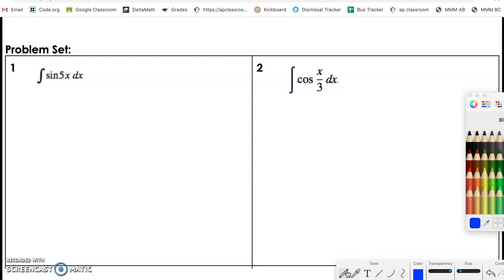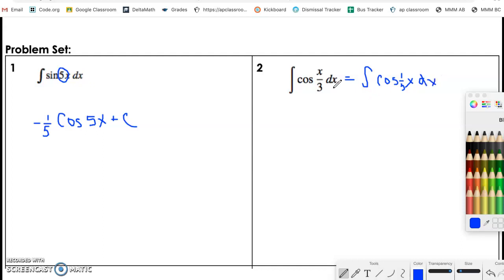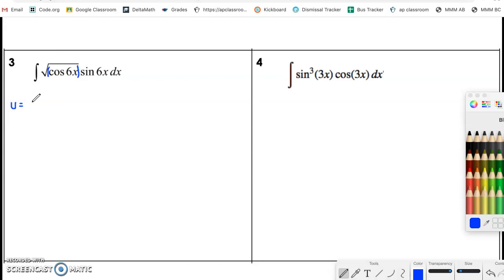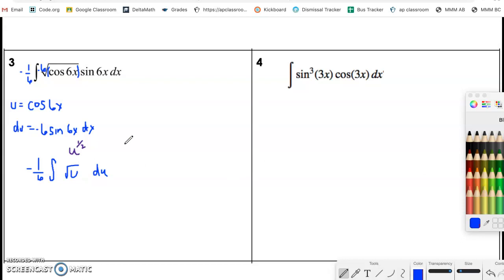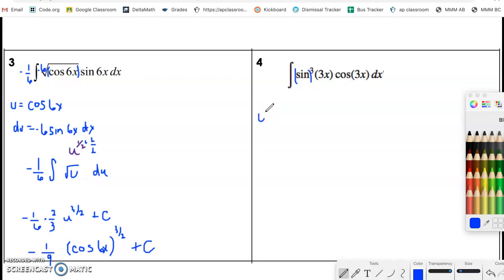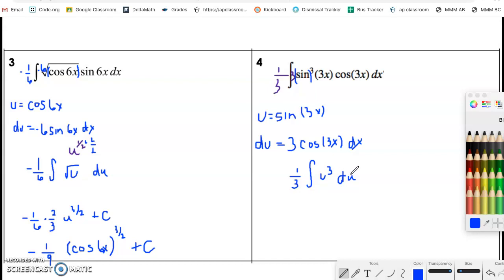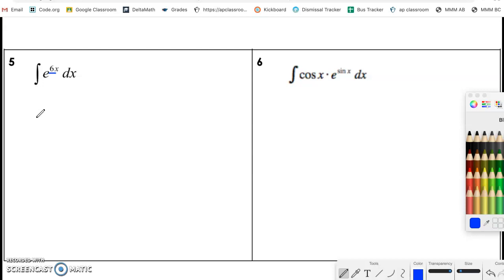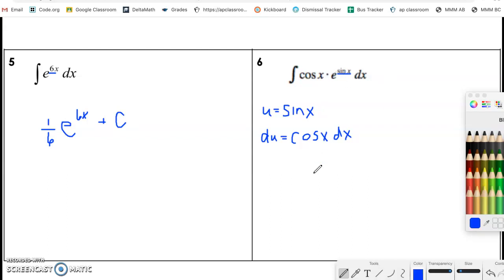1/9 AB Problem Set 1-6